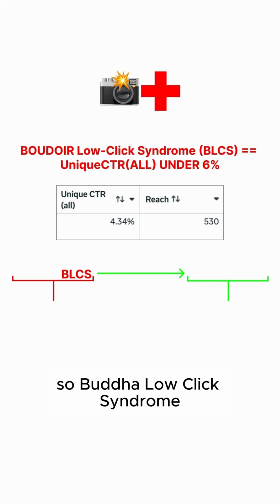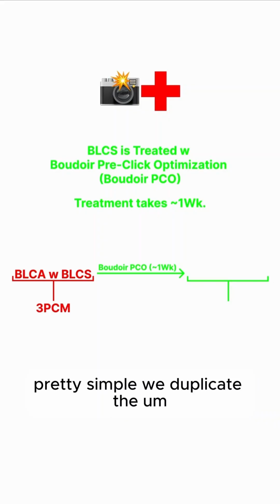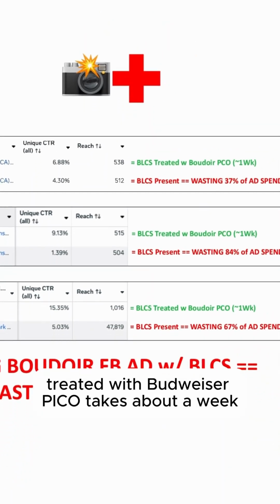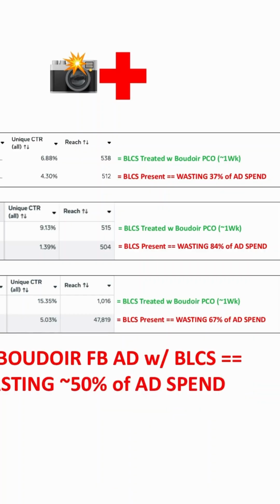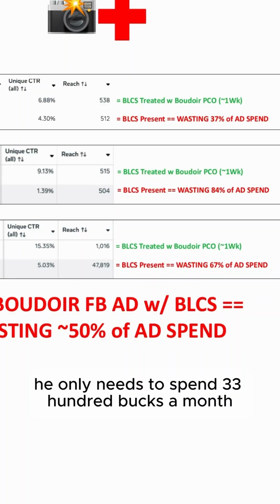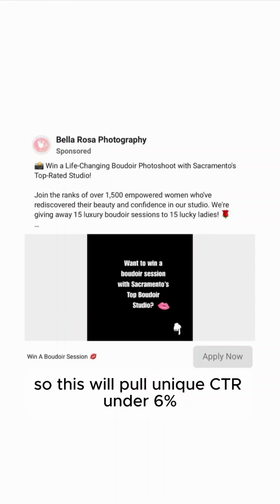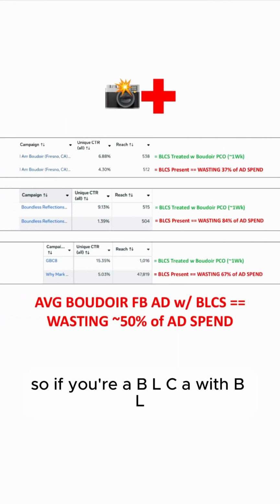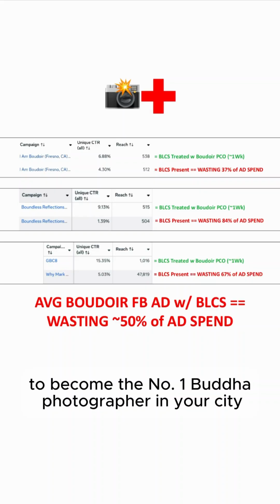Boudoir Facebook Ads That Passed Every Check While Their Click Rate Sat Below Six Percent